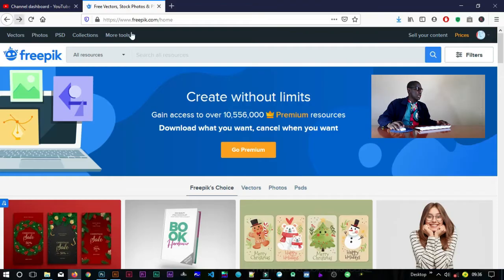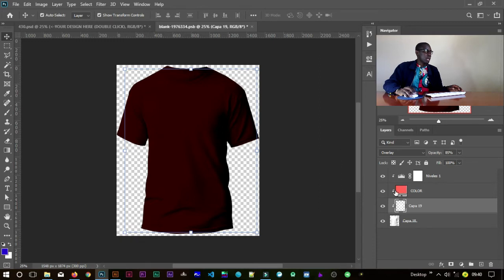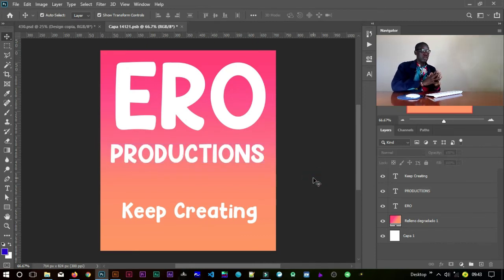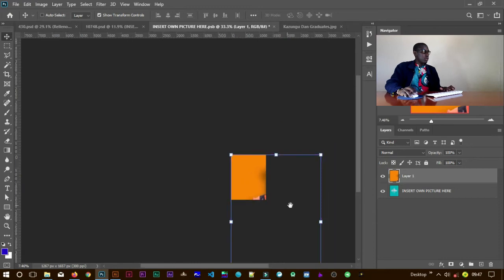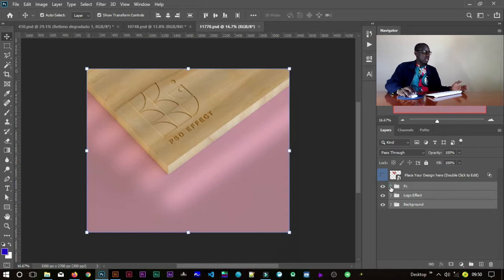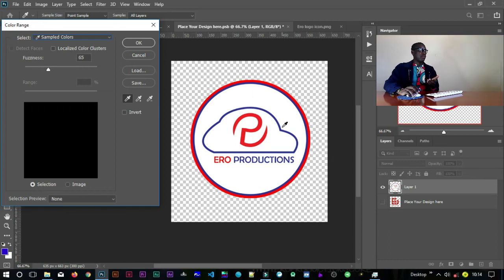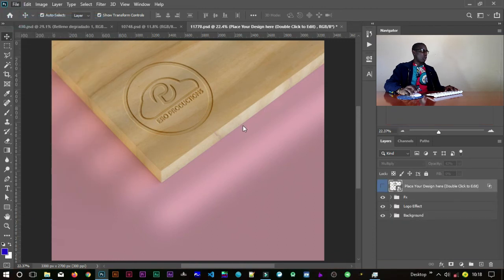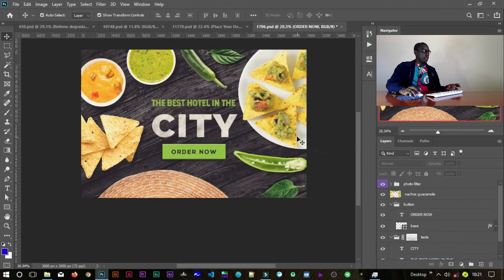MockUps in Photoshop: How to Easily Use Free Realistic MockUps in Photoshop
Mockups are very realistic, they represent a reality of what we expect after printing our artworks. In this video, I explain step by step on how to download and use mockups in Photoshop, all for free.

To download these MockUps and follow along, visit the links👇👇👇 (All Credits to FreepikCompany);

🕛Timestamps🕛 for fast forward to a specific mockup
0:00 - Introducton
0:23 - What is a mockup?
1:26 - Where to find free mockups
2:28 - T-shirt mockup
9:48 - Picture mockup
14:41 - Engraved wood logo mockup
22:20 - Restaurant mockup
26:30 - Conclusion

✩ Amazon 🇰🇪
✅ LED Wireless Keyboard
✅ LED Wireless Mouse
✅ Slim Wireless Mouse with Nano Receiver
✅ Razer Basilisk X HyperSpeed Wireless Gaming Mouse
✅ Samsung Electronics EVO Select 256GB MicroSD
✅ SanDisk 128GB microSD
✅ SanDisk 32GB Ultra microSD
✅ Neewer Ring Light Kit
✅ Phone Tripod, UBeesize Portable and Adjustable Camera Stand
✅ 60-Inch Lightweight Tripod with Bag
✅ NW-800 Pro Cardioid Studio Condenser Microphone
✅ BM-800 Condenser Microphone
✅ ZINGYOU BM-800 Condenser Microphone